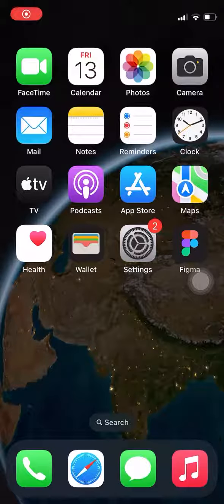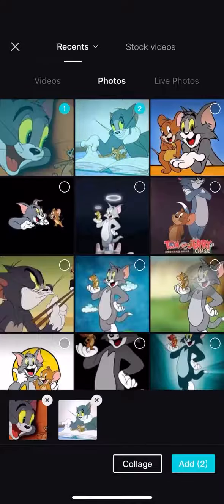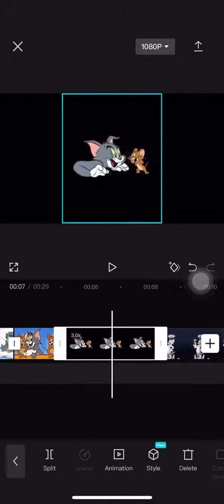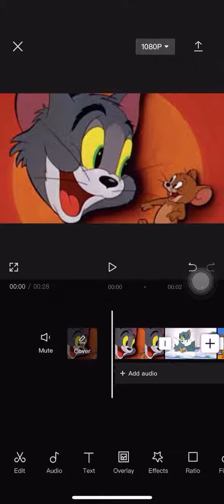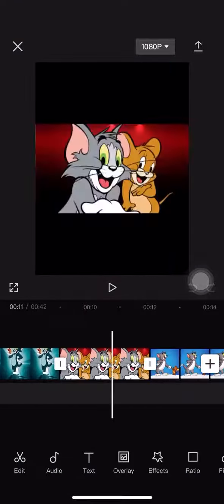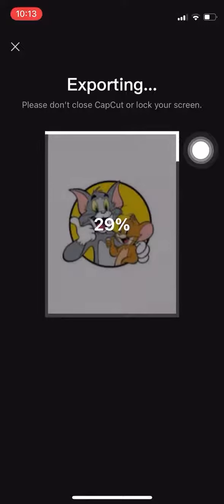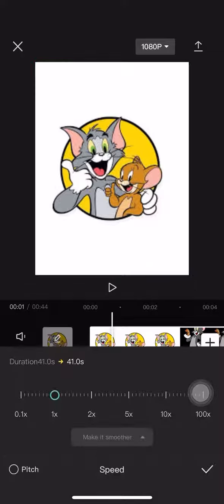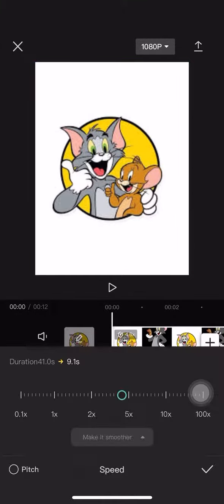How To Make All Photos Same Length In CapCut | Easy Method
In this video I am going to give you a tutorial on the topic: How To Make All Photos Same Length In CapCut | Easy Method. I will explain it in a easy and fast way.

📏 Ready to achieve perfect consistency in your video project? Join us in this easy tutorial as we guide you through the step-by-step process on how to make all photos the same length in CapCut with an easy method in 2023! Whether you're a seasoned video editor or just starting your journey, we've curated tips and strategies to help you effortlessly align your photos for a polished and cohesive look. Let's dive into the world of CapCut and empower you with a straightforward and effective method to make all your photos the same length! 🔄💻

In this easy-to-follow tutorial, you'll learn:
✅ The step-by-step process for ensuring all photos have the same length in CapCut
✅ Customization options for tailoring the length to your project
✅ Time-saving strategies for a seamless editing experience
✅ Tips for troubleshooting and ensuring a smooth photo alignment process

👍 If you find this tutorial helpful, don't forget to give it a thumbs up and share it with others looking to explore the easy method of making all photos the same length in CapCut. Let's empower each other on the journey to creating visually stunning and cohesive videos! 💡🌐